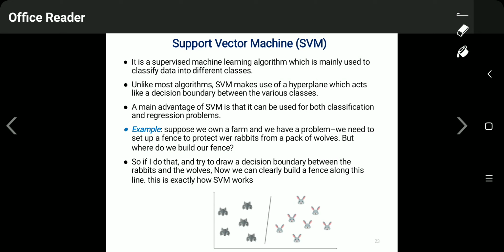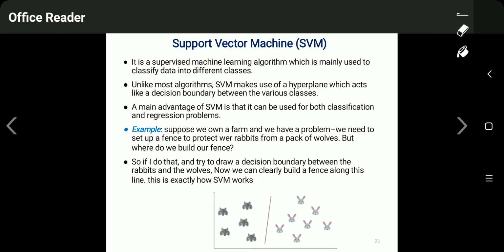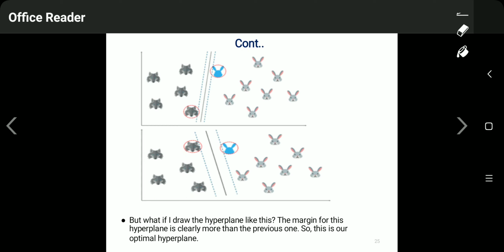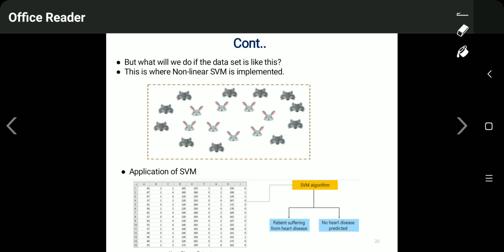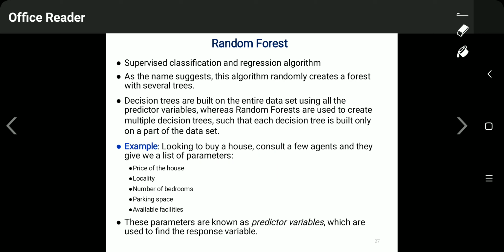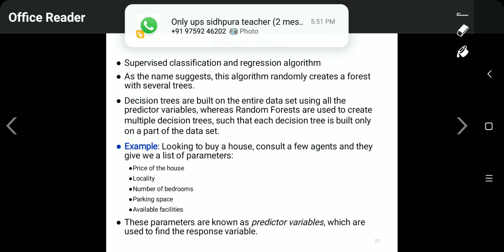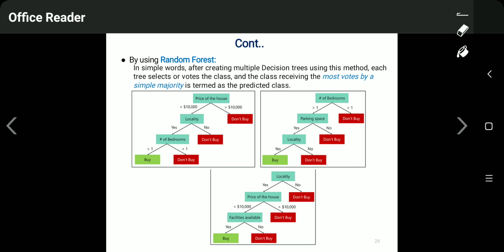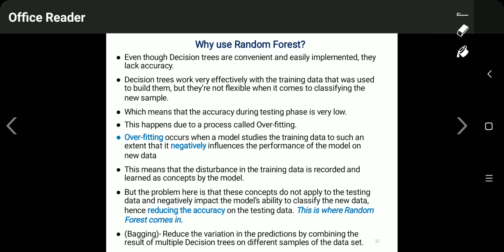Machine Learning Algorithms Lecture3